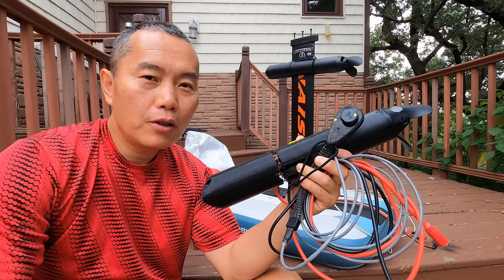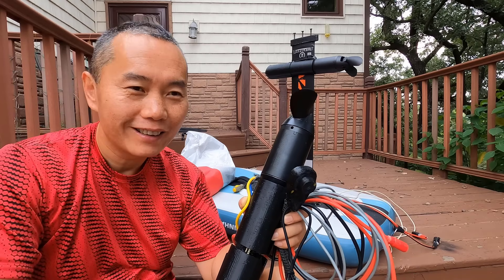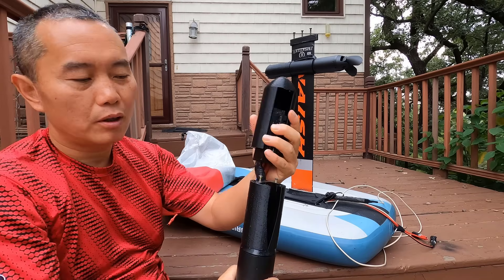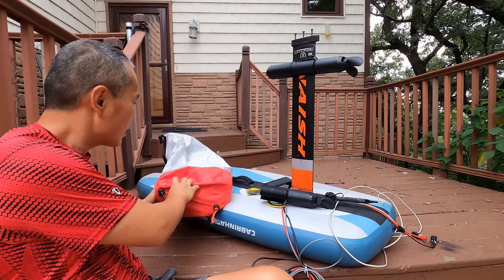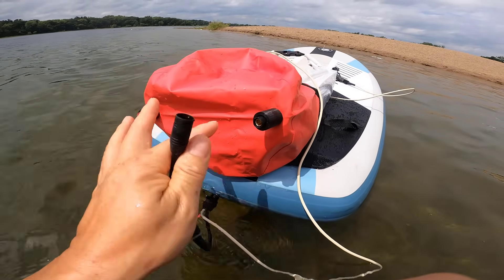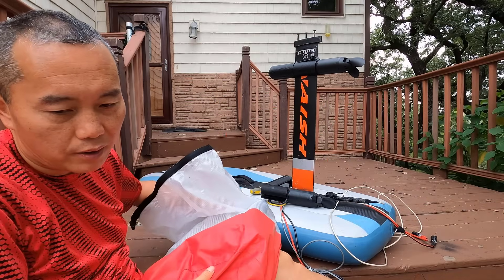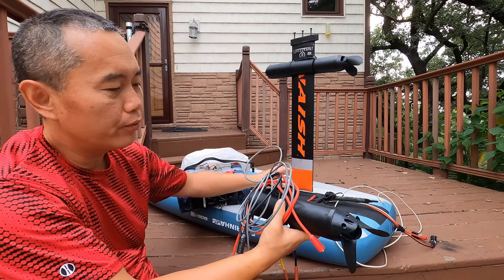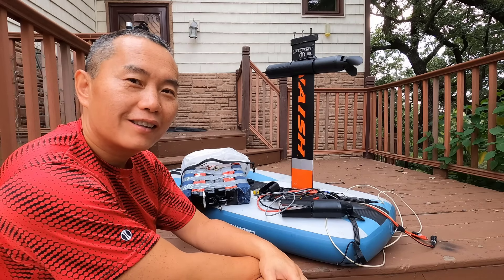best foil drive alternative DIY efoil board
the most affordable motor kit for DIY e-foil board, the true Foil Drive Alternative. directly clamp on the mast. easy add-on and take off from foil board. add small battery for power assistant or big battery for long range electric foiling. completely with waterproofed brushless motor, propeller, ESC(controller) and throttle. just add battery to power it up.